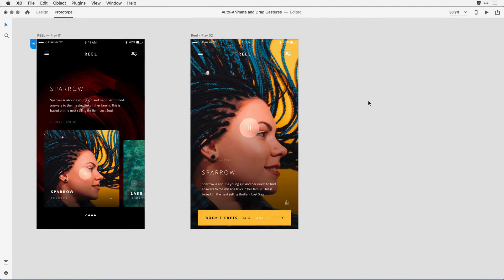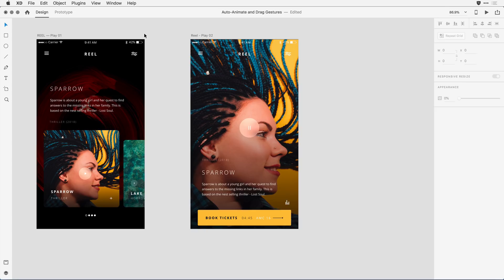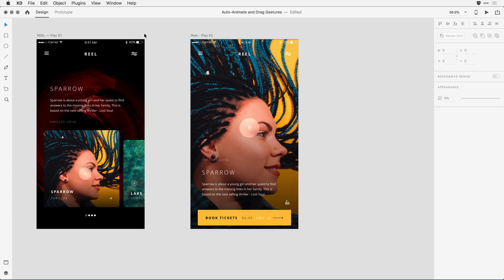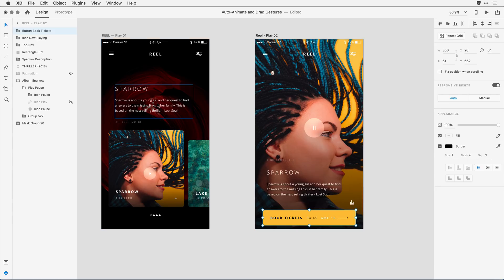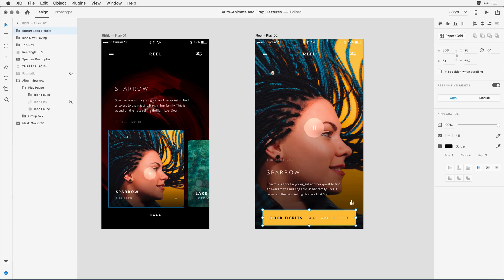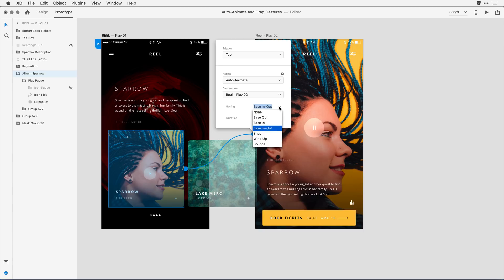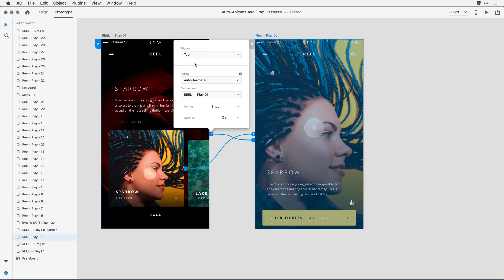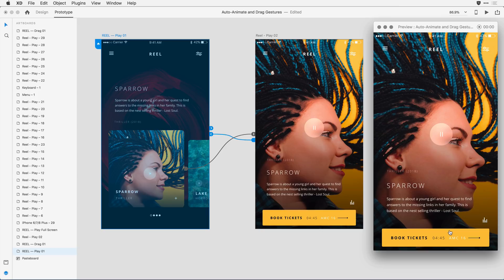Auto-Animate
With auto-animate you can now easily create prototypes with immersive animated transitions. Simply duplicate an artboard, modify object properties, such as size, position, rotation, etc. and apply an auto-animate action to create an animated transition between artboards.